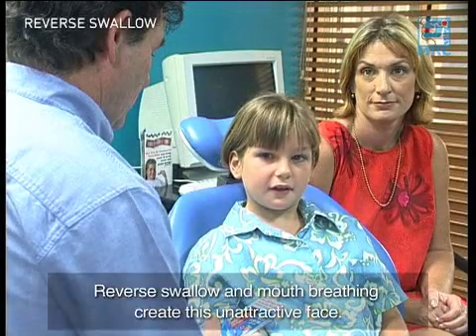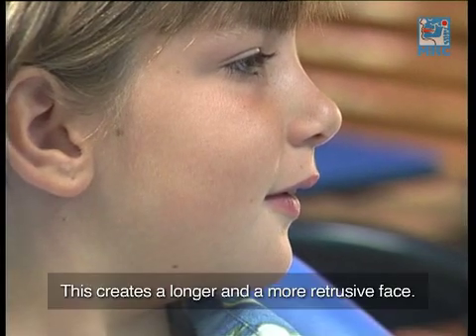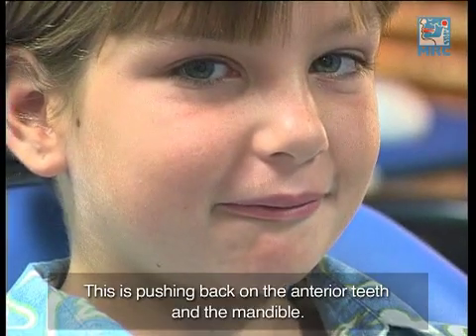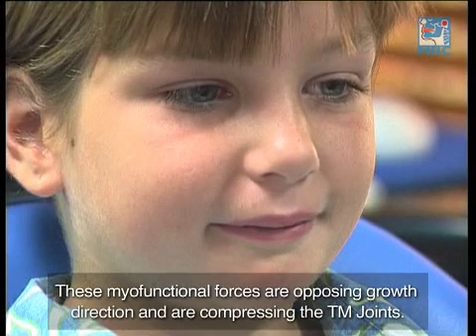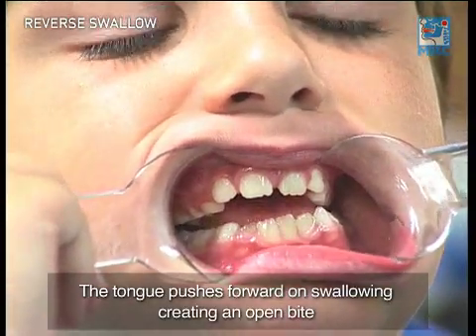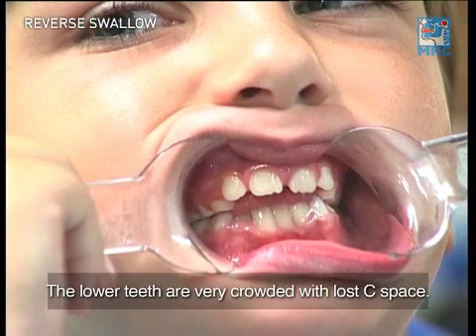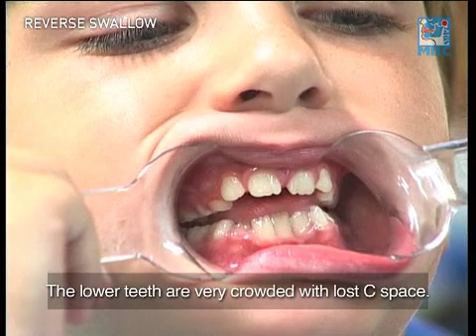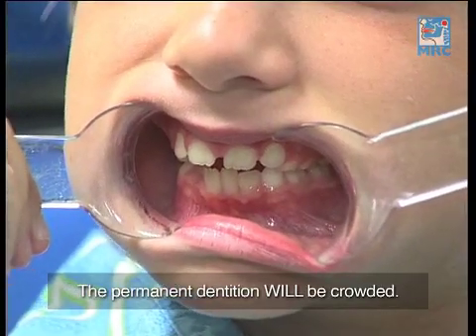Reverse swallow-3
This video demonstrates reverse swallow and how it affacts dental and facial development.